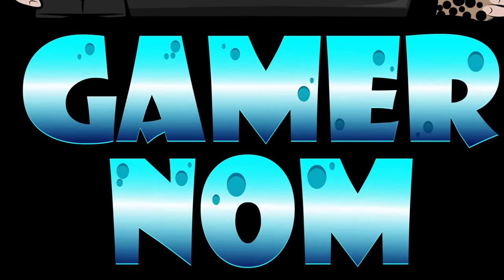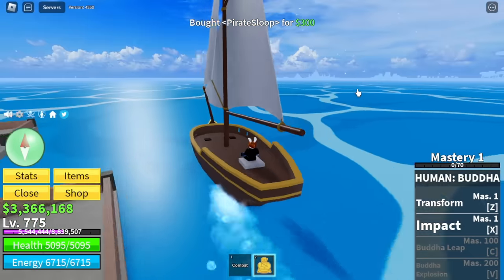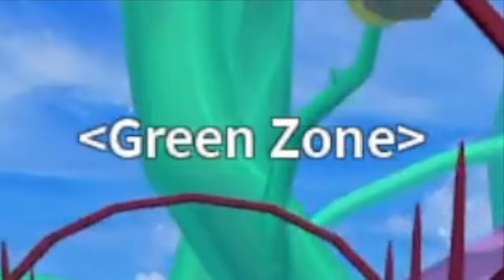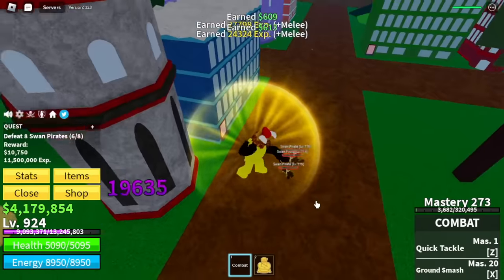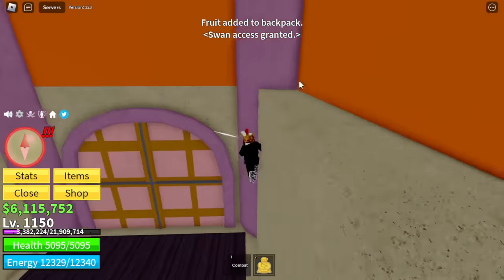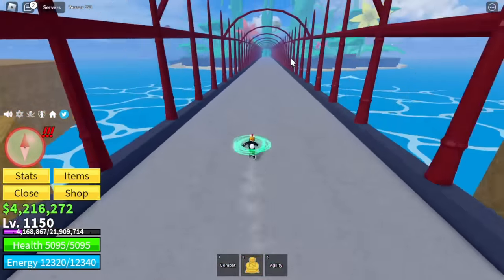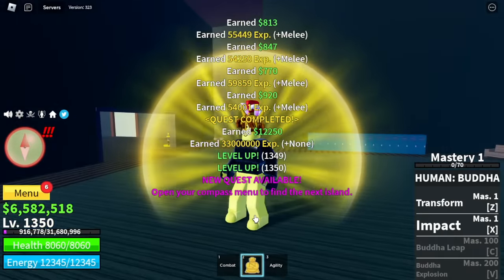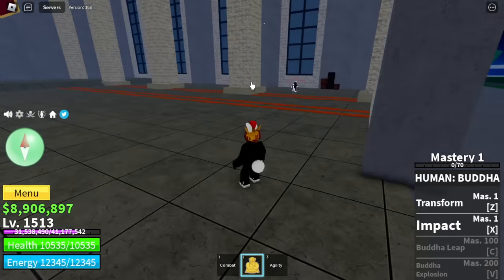Noob to Pro Using Mink V4 Race + Buddha - BloxFruits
Noob Awakens Mink Race V4 Using Buddha Fruit in bloxfruits Roblox.